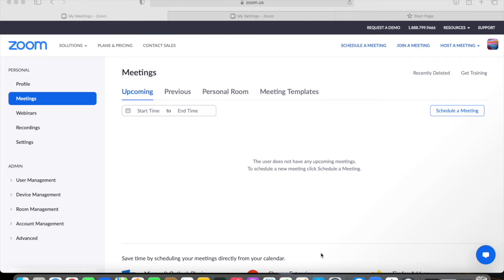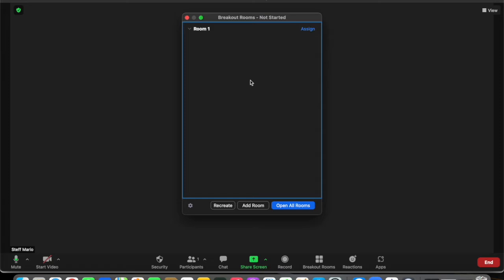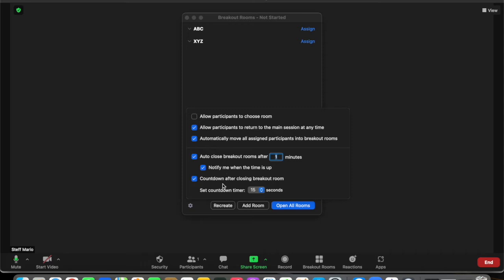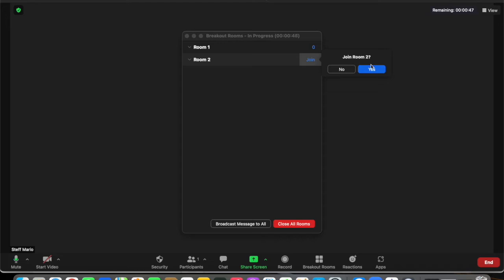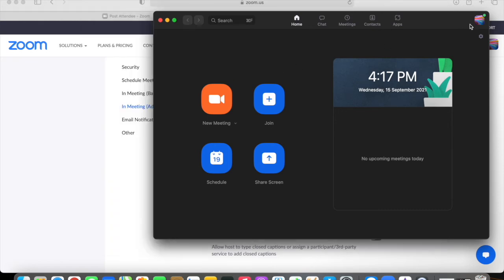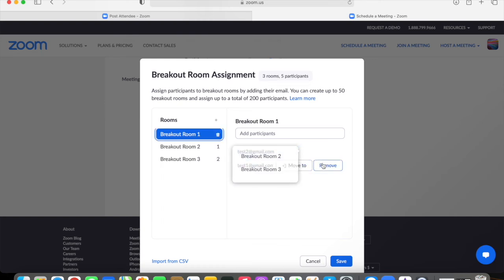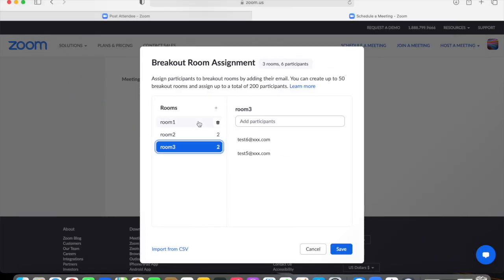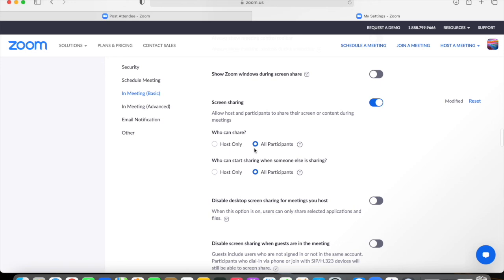Zoom BreakOut Rooms | Pre-Assign | Create Rooms | Import CSV | Screen Sharing in BreakOut Rooms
This video features the complete tutorial on Breakout Room management in Zoom.
It shows how to enable breakout room feature in Zoom, How to pre-assign breakout rooms while scheduling a meeting either by creating rooms manually or by importing a CSV file.